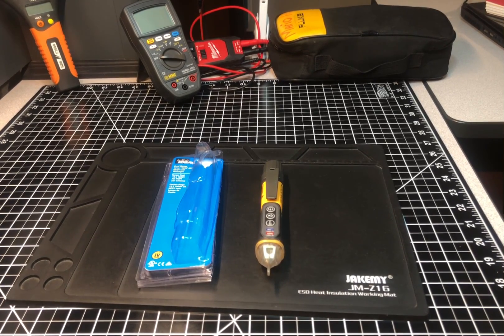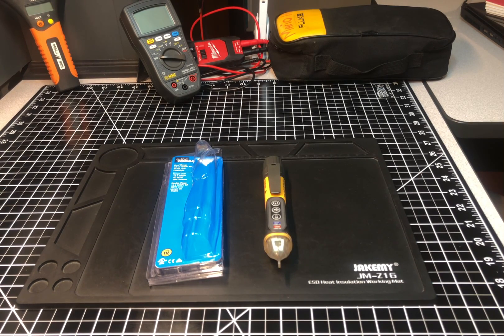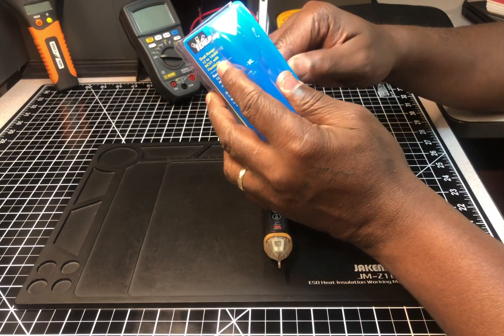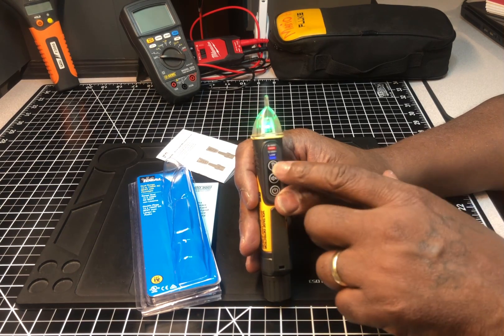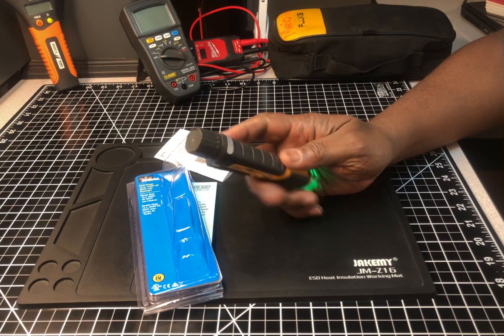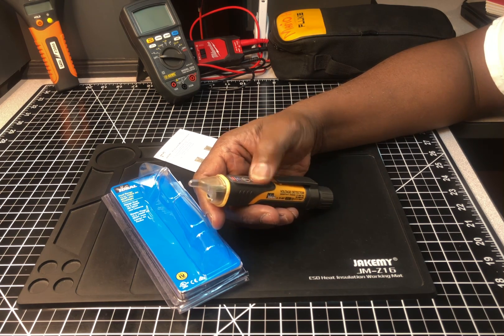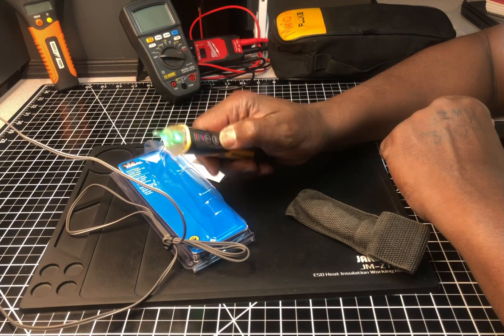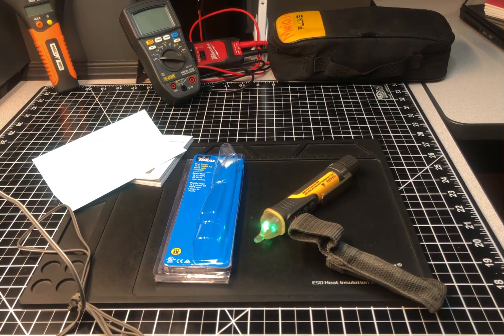🇺🇸 IDEAL INDUSTRIES 61-657 Dual Range Voltage Detector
Idealind.com